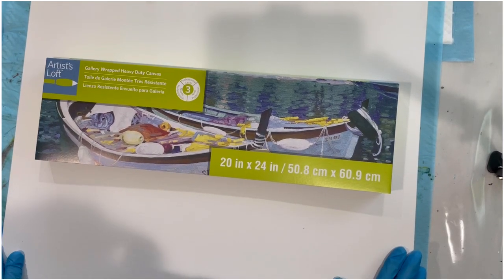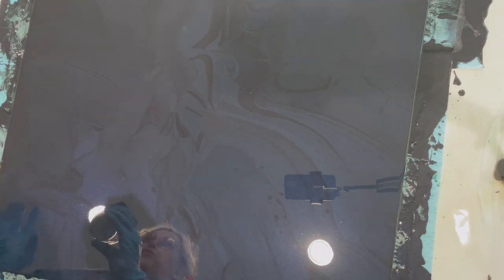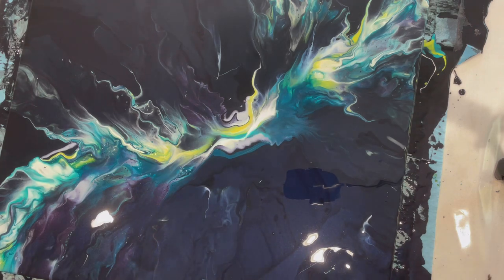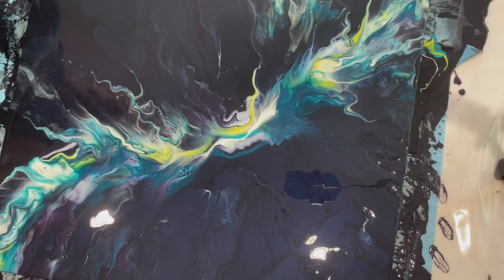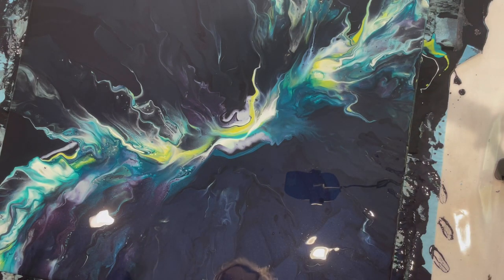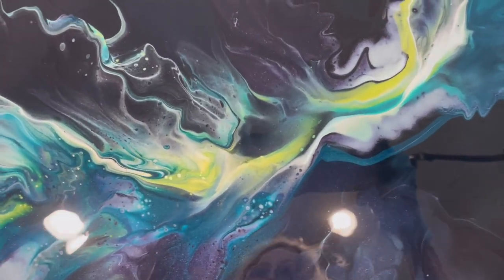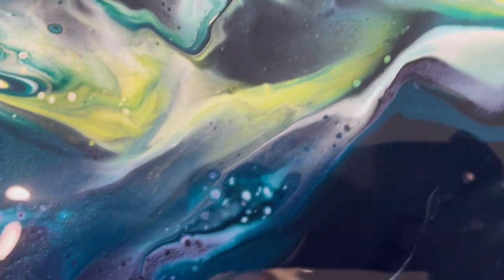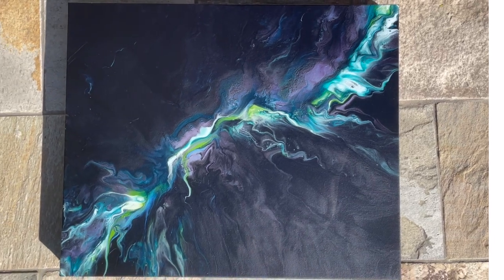(17) LIGHTNING CLOUDS! 20X24 inch canvas. FLUID ART. ACRYLIC POURING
Similar style to the last pour I did, using negative space around a minimal Dutch pour. Teals and greens blend with a blue/violet color shift paint, giving it a beautiful etherial look. I hope you enjoy watching it’s creation!

Colors used:

Base:
Liquitex Flow Acrylic Black, Liquitex heavy body Mars Black, Amsterdam Prussian Blue, a bit of Blue Interference paint.

Dutch pour colors:
Mystic (Amsterdam Prussian Blue with DecoArt Extreme Sheen Emerald
Amsterdam Pearl paint in Blue and in Green
DecoArt Teal
Prizim Pour Fandango
Pebeo Blue/Green Iridescent
Primary Elements Papillion
White with a bit of Green and Iridescent Pearl Medium

These were all left over paints. So some mixed with MIX, some with Floetrol, Liquitex Gloss Medium, some with the Floetrol PM with added Glue All.

To see more of my work, you can visit my CathArtistry Fluid Art page on Face Book